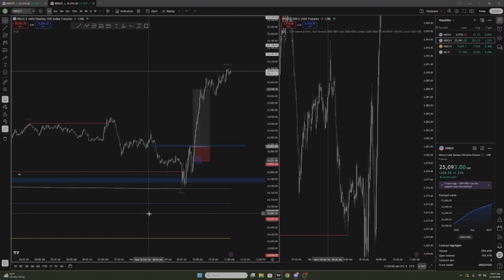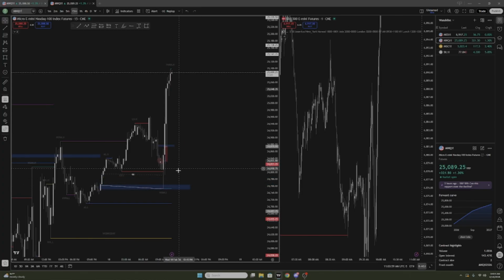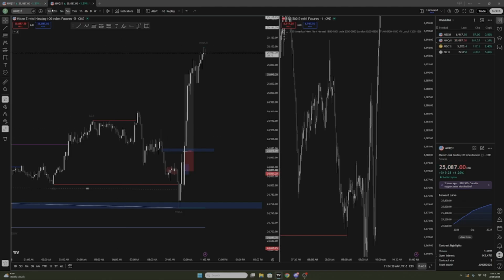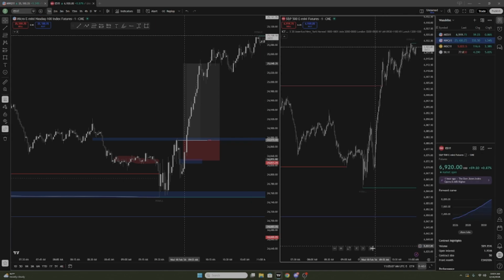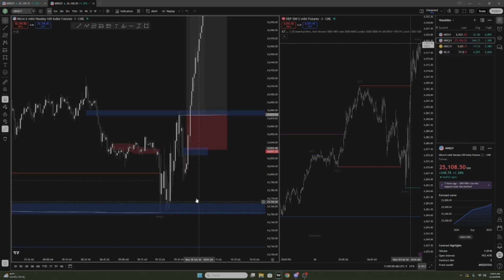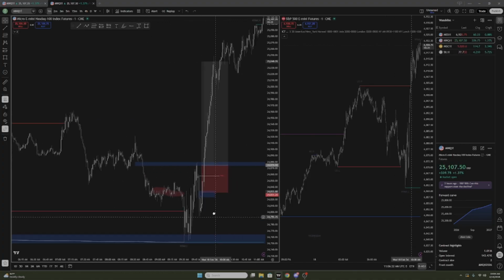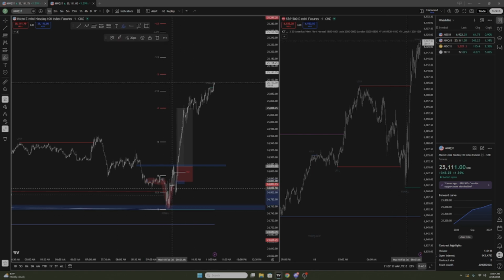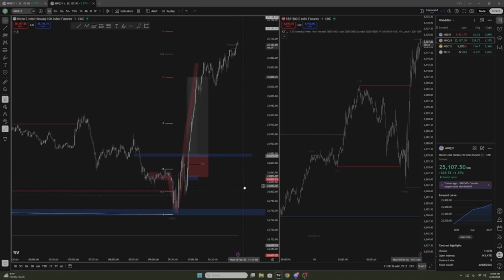A SIMPLE AMD MODEL COULD OF MADE YOU $$$ | TRADE RECAP